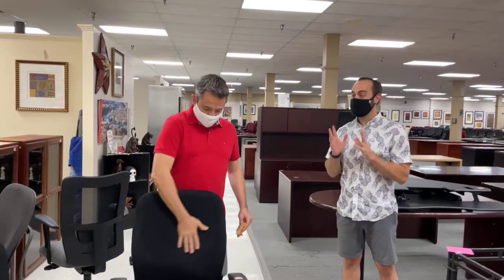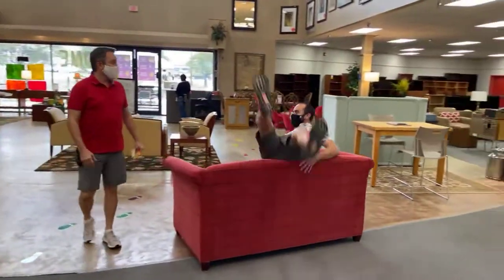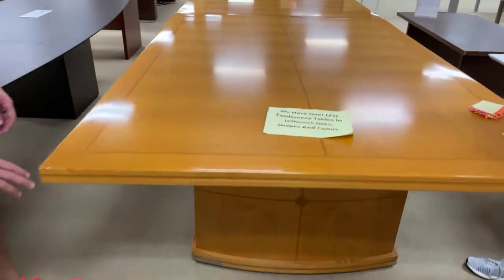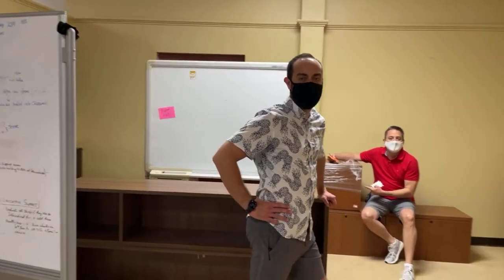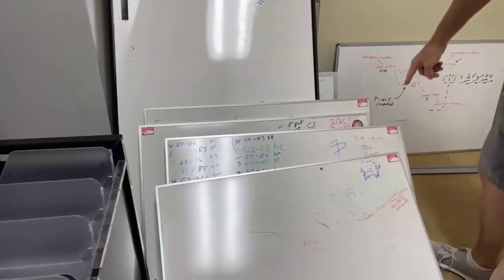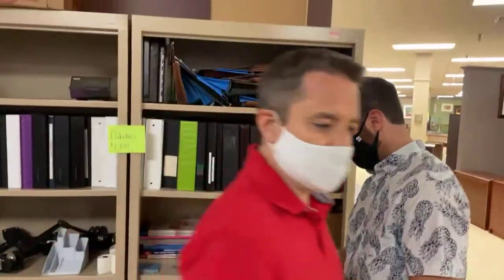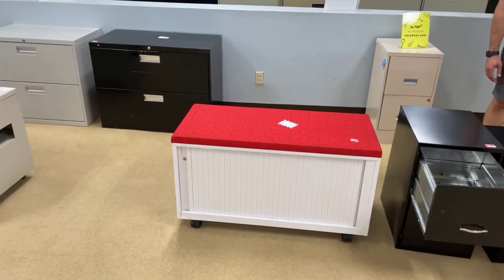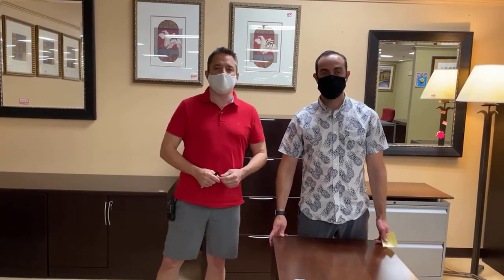11/10/2020 Office Furniture Liquidations Live Video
Price drops to 9.99 and 19.99